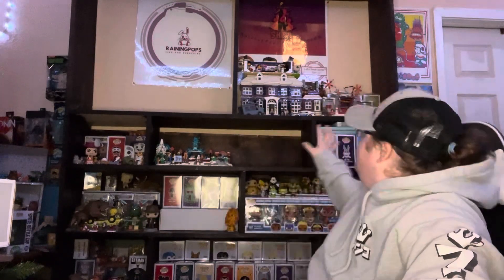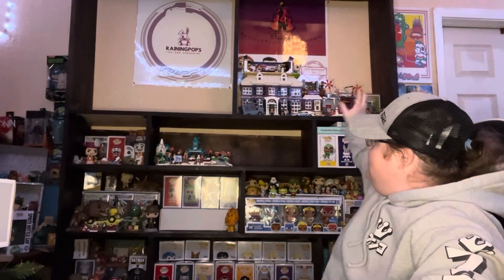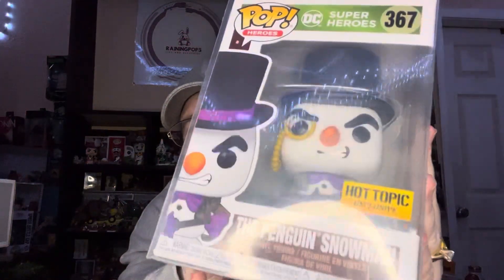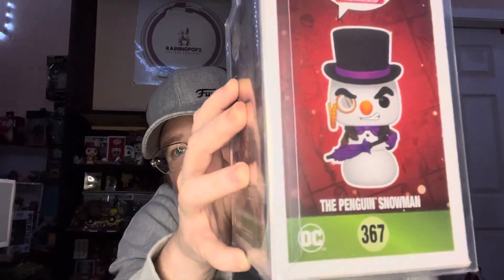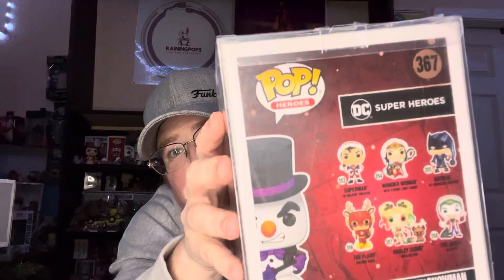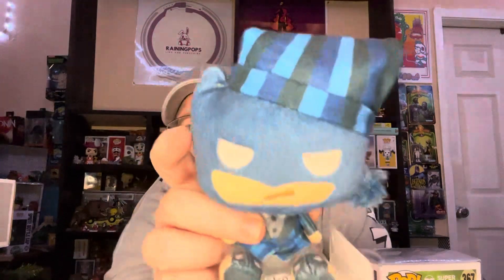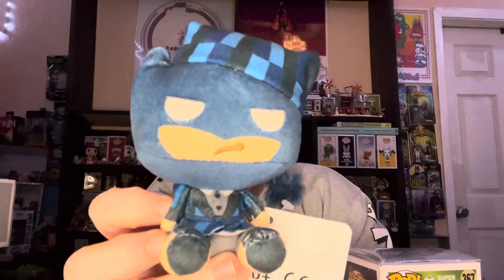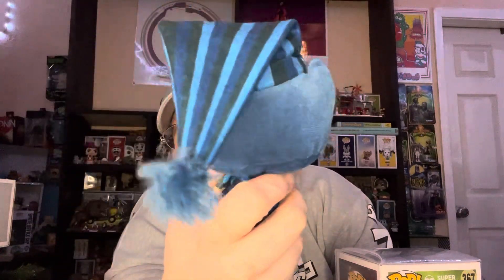Coming back holiday time with RainingPops ￼funko